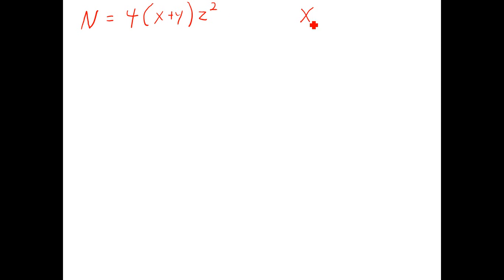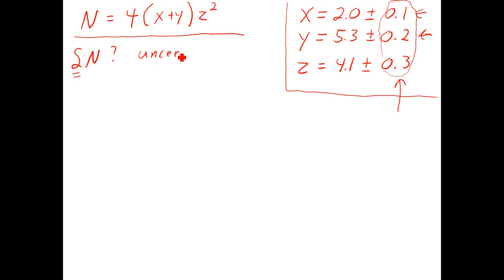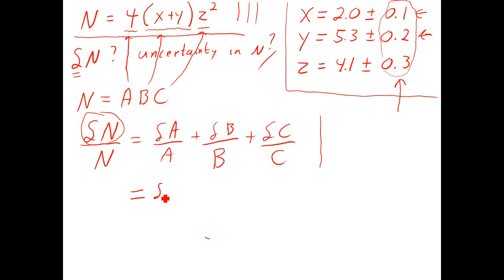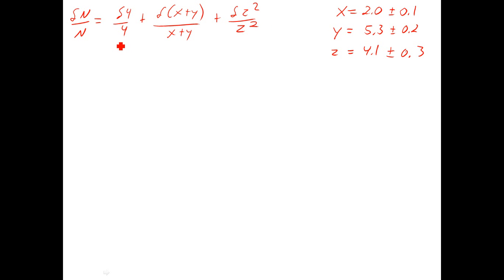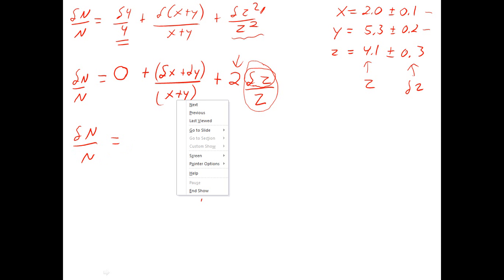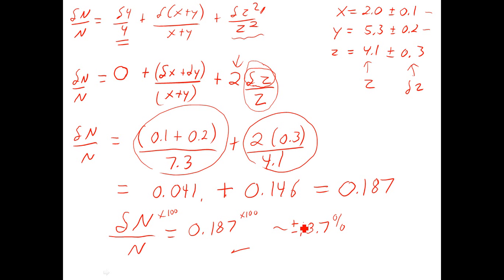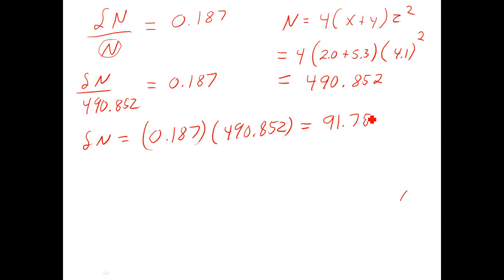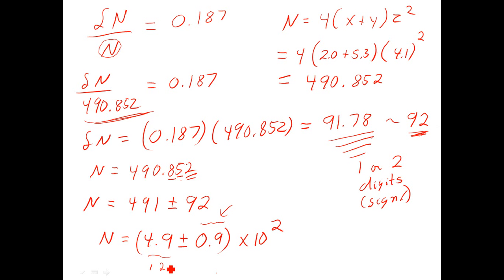uncertainty in calculations